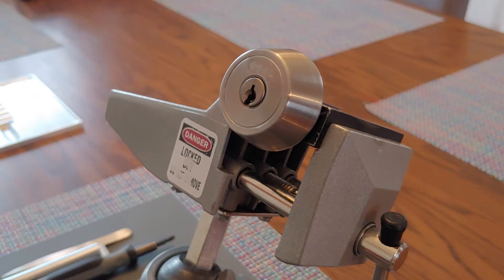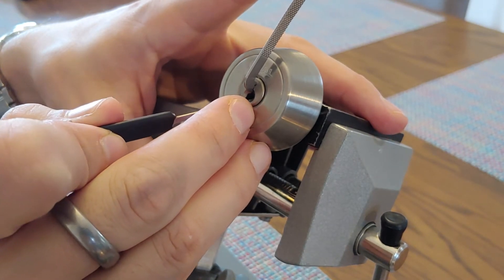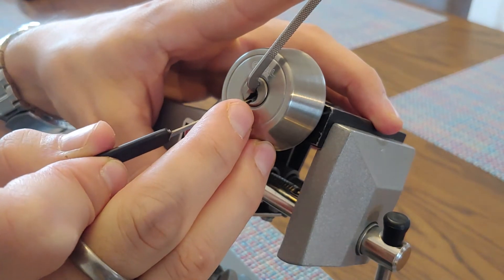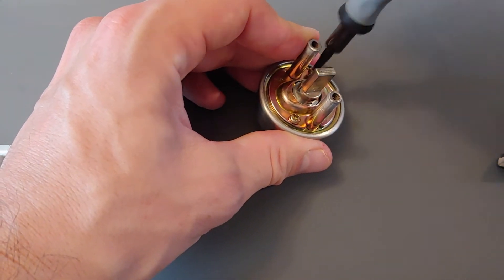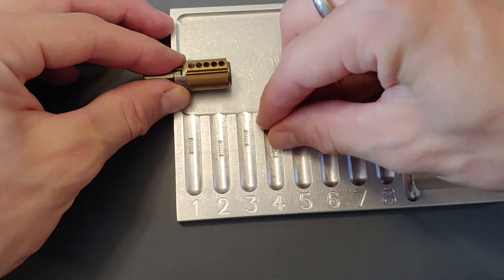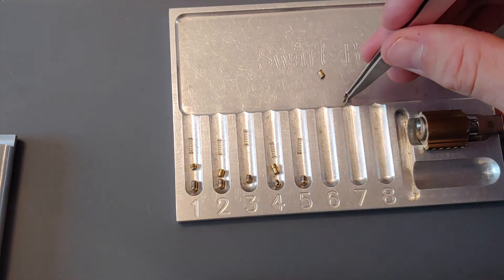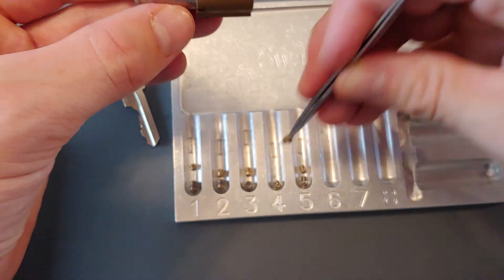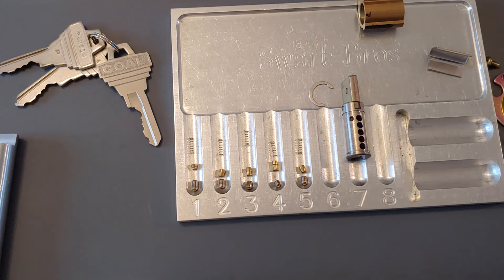My entry to startpickingleverlocks featuring the Goal P - Japanese pin tumbler lock.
Oyé oyé! Brummie Lock Picker is nice enough to present a giveaway for lever lock tools, go visit his channel for many excellent video on lever lock picking!

This is my entry for startpickingleverlocks and wish everyone good luck!

I'll be picking a Goal P - 5 pin lock. Each plug chamber has countermilling to interact with the sharp lip on the spool style drivers.